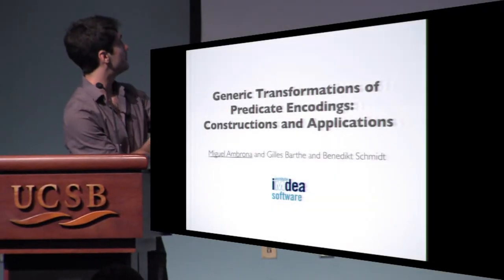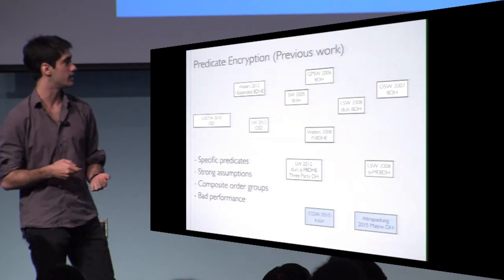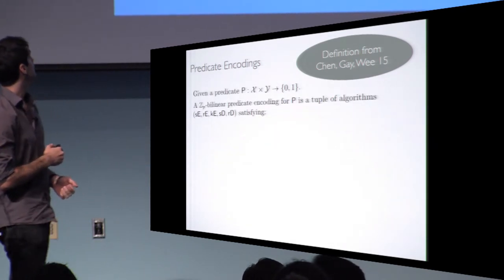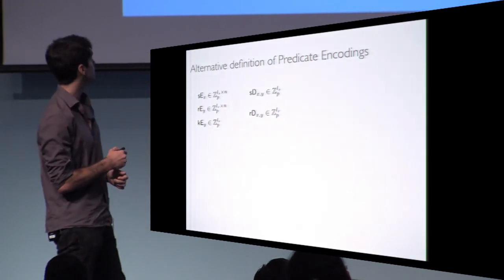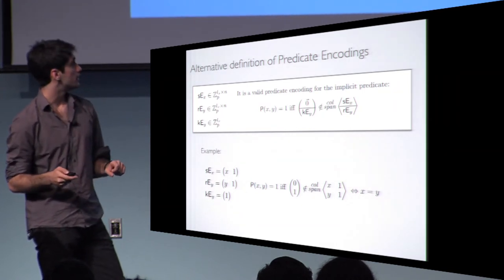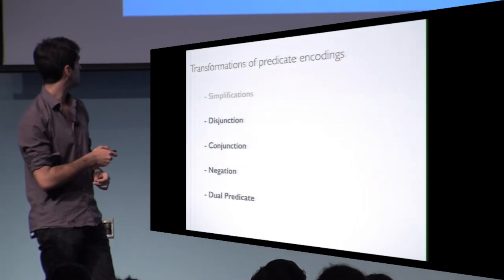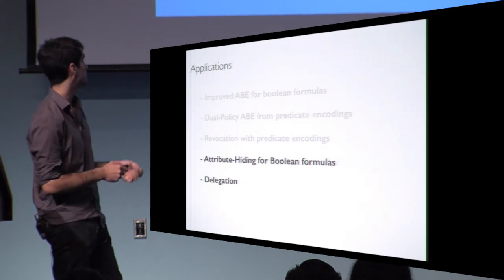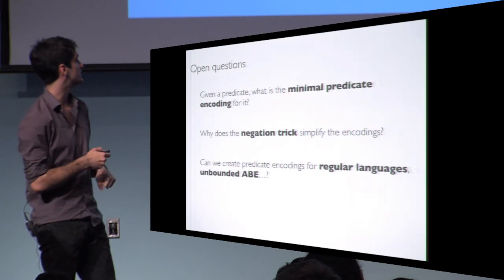Generic Transformations of Predicate Encodings Constructions and Applications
Paper by Miguel Ambrona and Gilles Barthe and Benedikt Schmidt, presented at Crypto 2017.